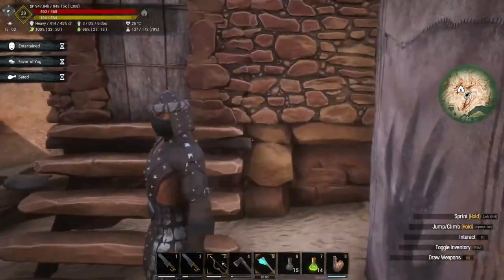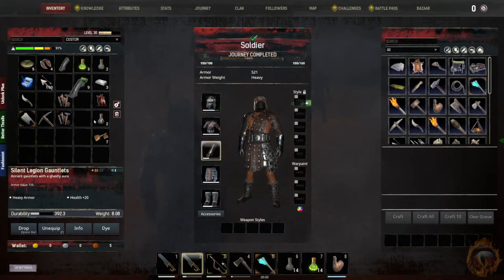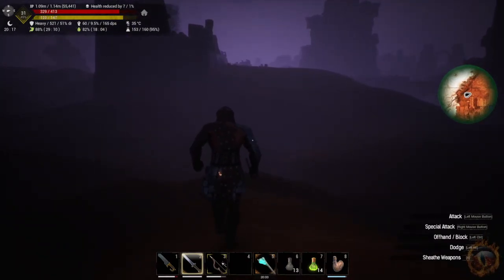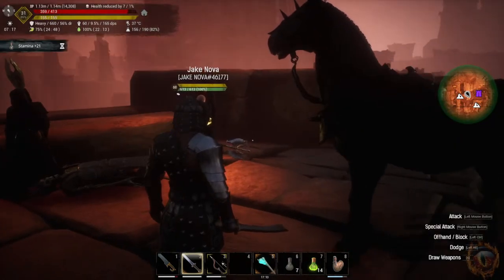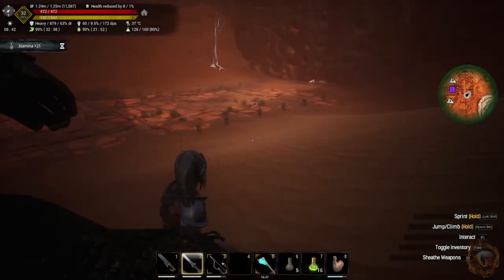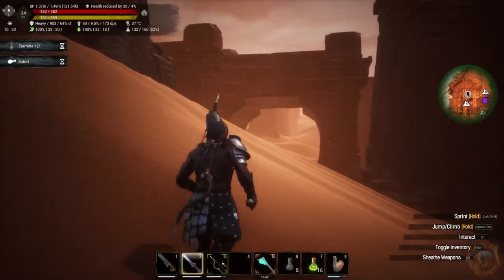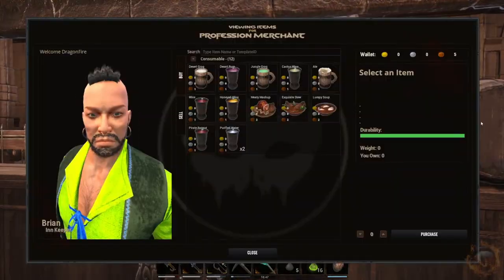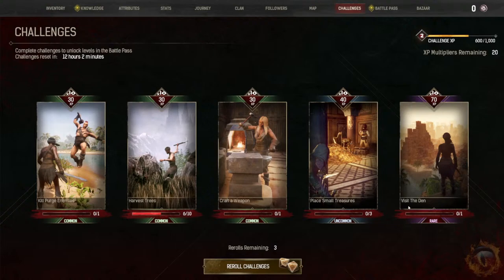Trying the Legendary Weapon Loop | Gamer's Choice Play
We need better equipment. Let's run a loop and see what Legendary items we can get. If you find me in the Exile Lands, hop on DIscord and I will bring you over to chat with me live and we can adventure together.

Gamer's Choice Streams are all about me! I will play something that I am in the mood and invite you to drop in and keep me company.

➤Please consider supporting my channel and community.

Thank you for allowing me to share my playtime with you. - DragonFire

Mods
➤Pippi
➤Exiles Express
➤Armor and Weapon Stats in Bench
➤Thralls are alive
➤LBPR - Additional Features
➤Less Building Placement Restrictions
➤Age of War - Chapter 3 - Hotfix (Mid-December-Edition)
➤Chapter 3 Combat Hotfix
➤Hosav's Custom UI

Join the Dragon's Firing Squad community. We are a growing community of people that love games. All members of our discord server have access to voting for Angel's next adventure, joining our community server and everything that is to come.